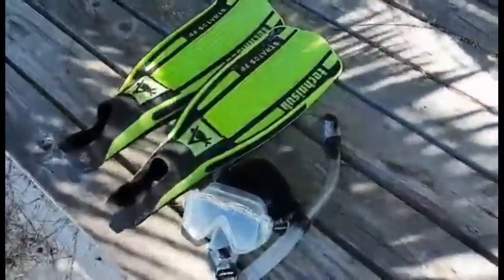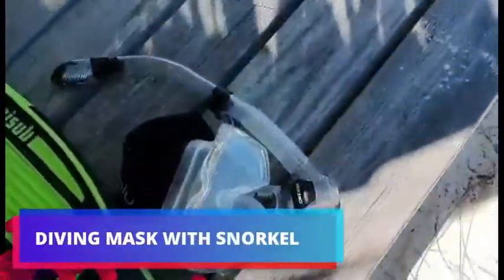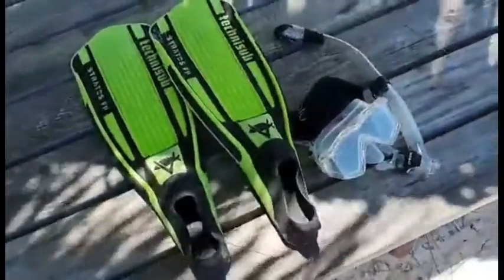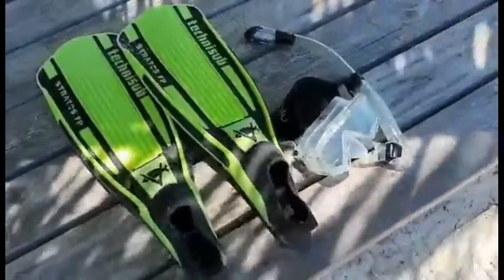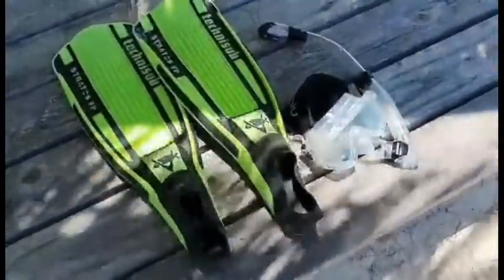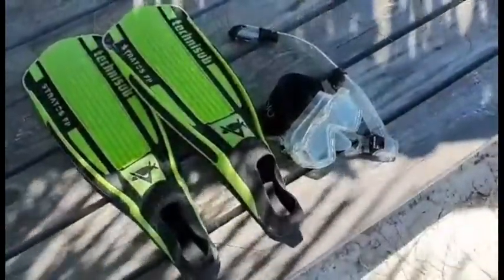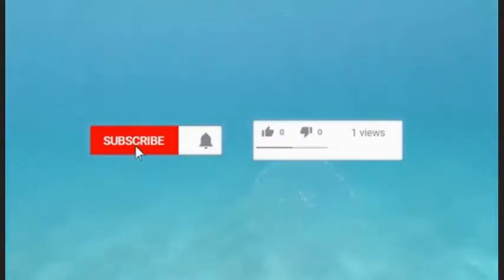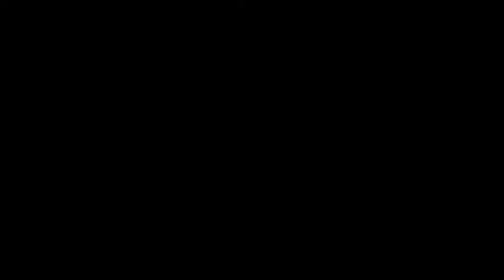Adventure Vlog #3 Basic snorkeling as water sport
Hello Youtube people, I'm Honey, a family man and a life coach , who creates adventure and lifestyle videos.